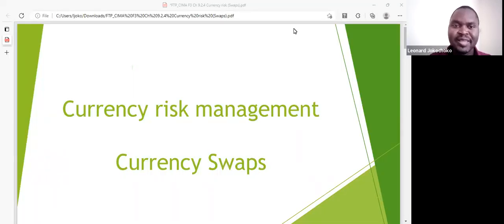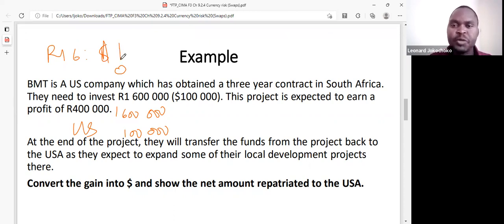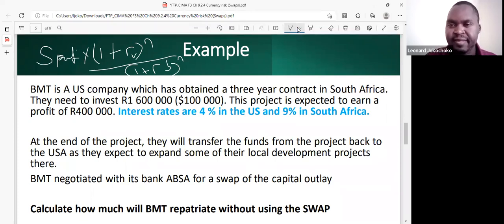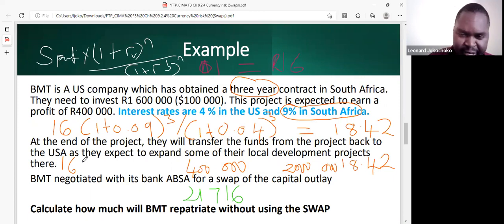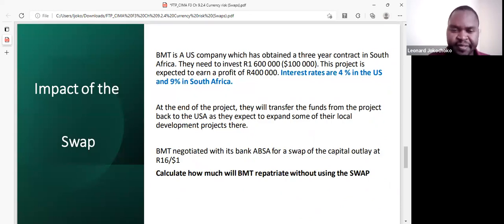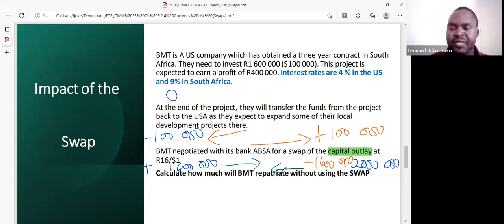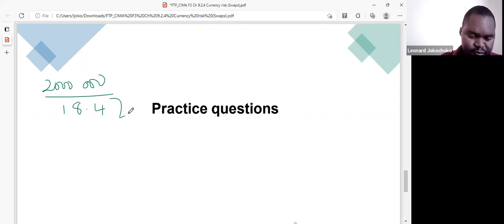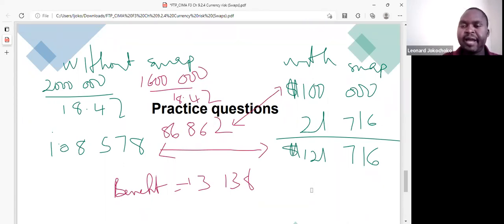Currency swaps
This videos illustrates how swaps can be used to hedge  currency risk.